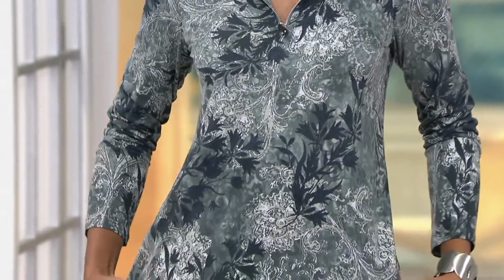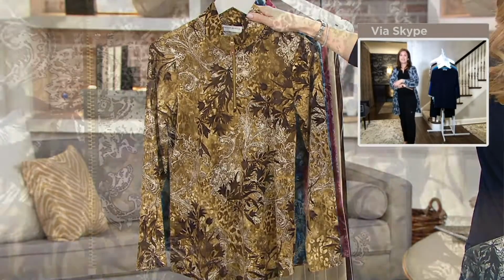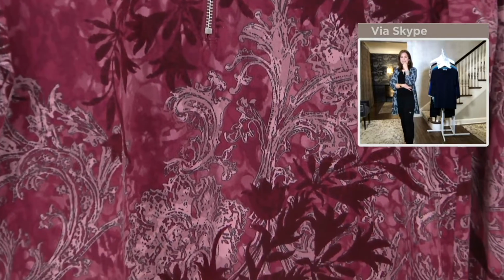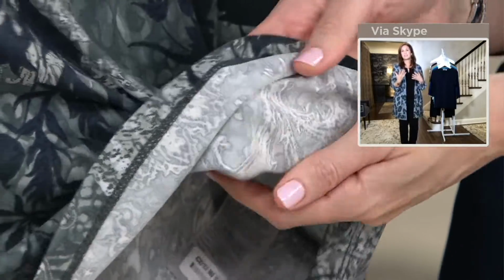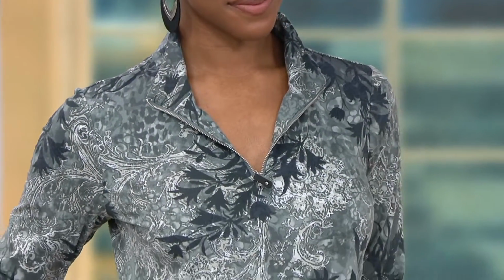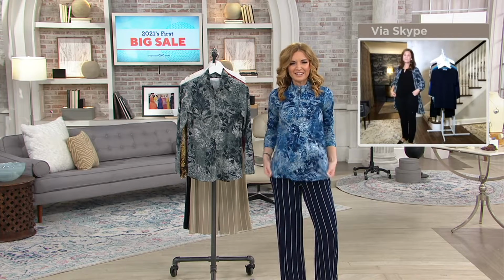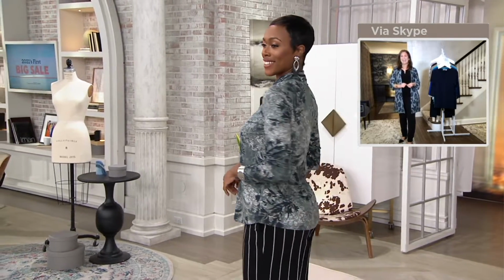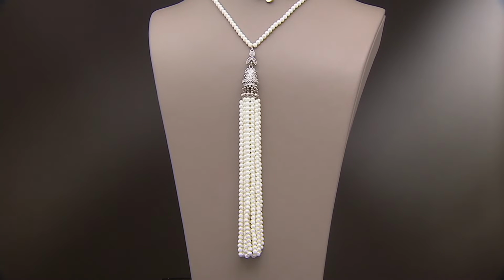Susan Graver Printed Brushed Liquid Knit Mock-Neck Top on QVC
Susan Graver Printed Brushed Liquid Knit Mock-Neck Top

When the day calls for all things casual, this printed brushed Liquid Knit top is up for the job! From Susan Graver.